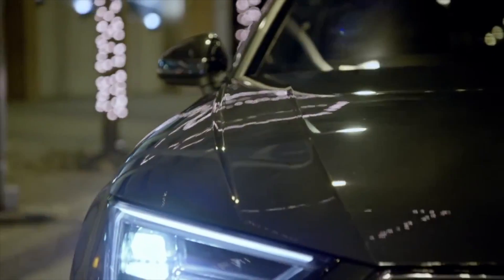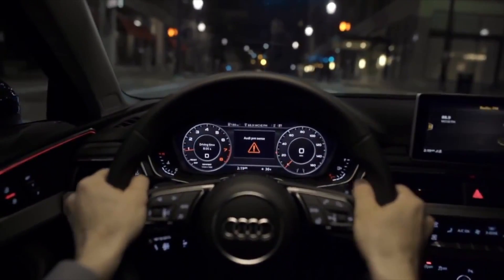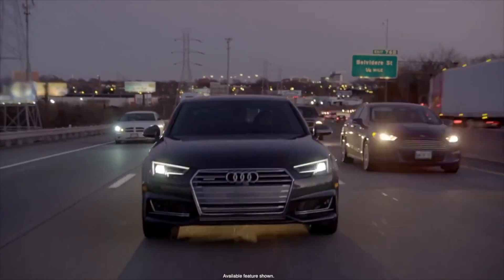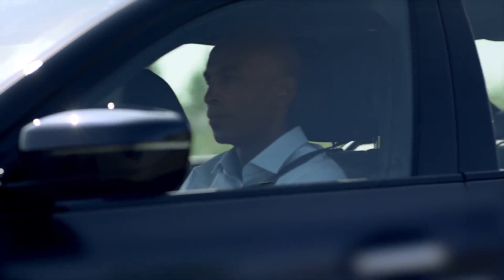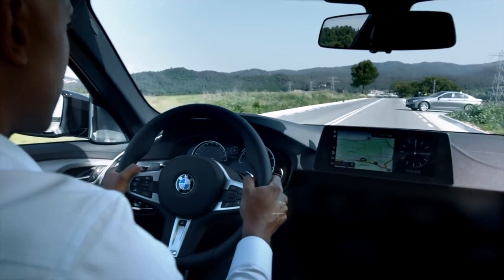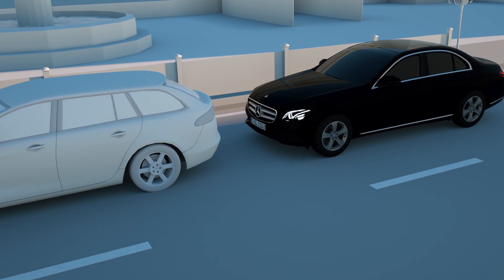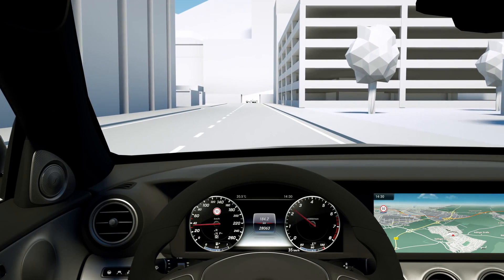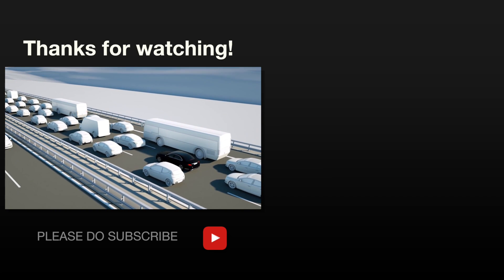Driver Assistance Systems Audi Vs Mercedes Vs BMW